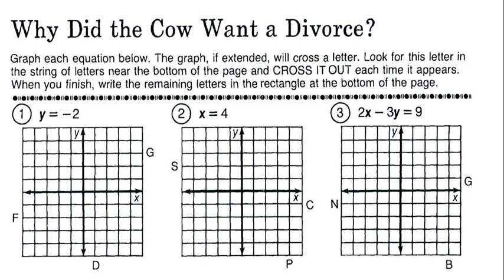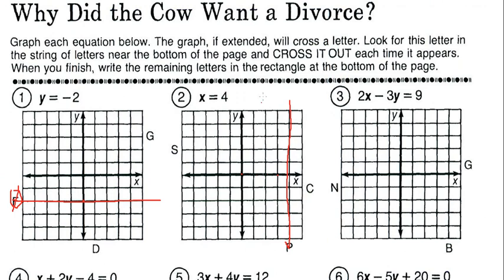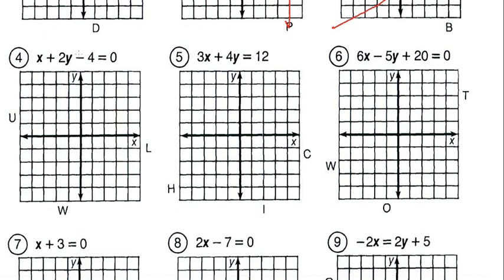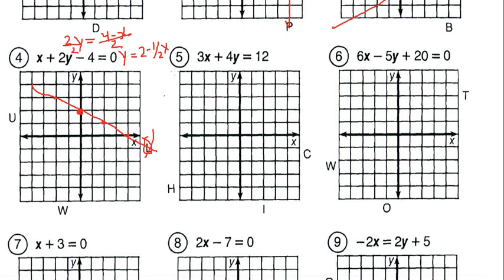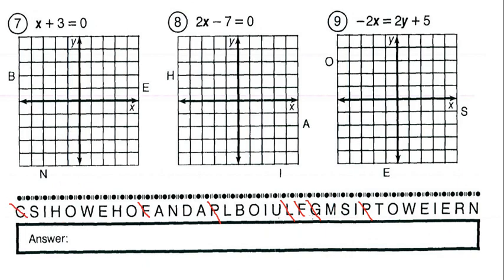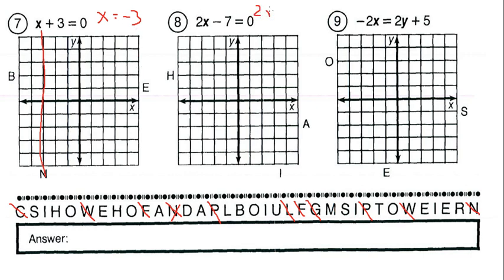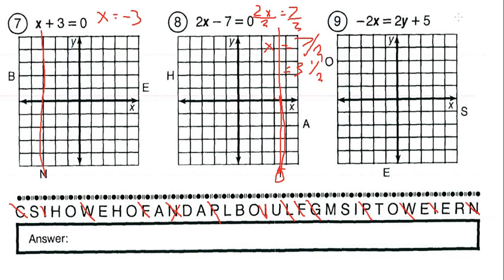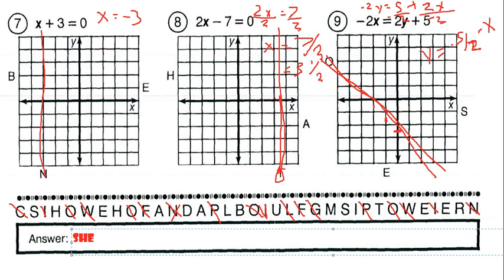Why did the cow want a divorce?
Why did the cow want a divorce? Solutions, answers, and explanation to homework worksheet.  Every problem is explained and I show how to solve them.